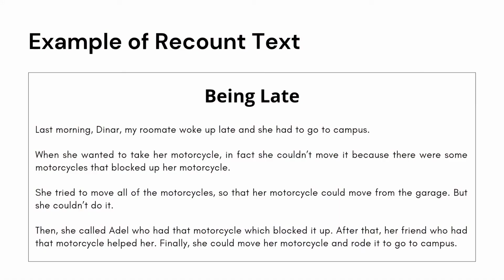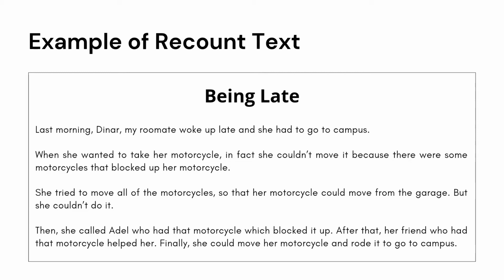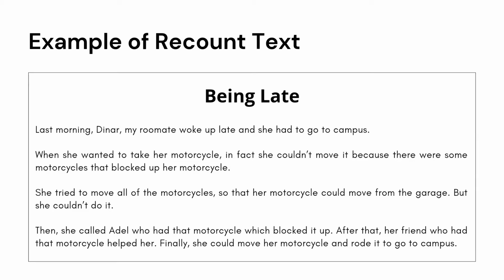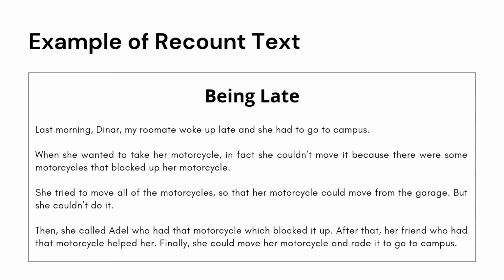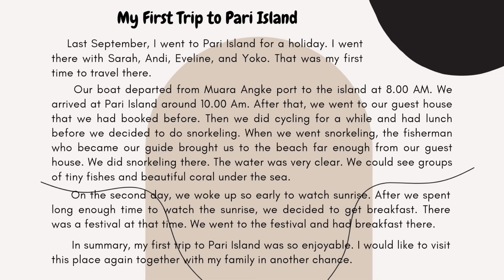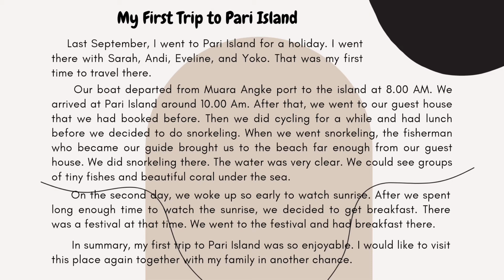MICROTEACHING VIDEO FRISTIANTY NURALITA ZELIN (CLASS OF 2018)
Microteaching Subject
English Department